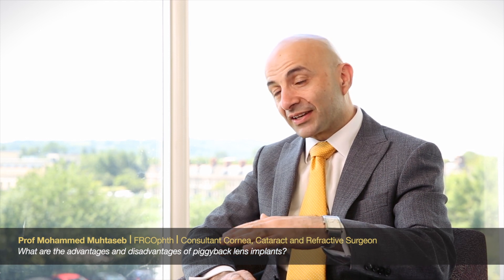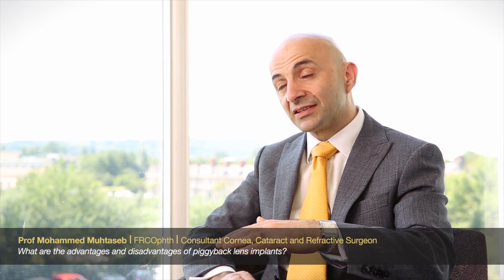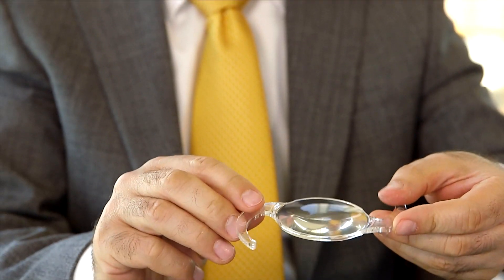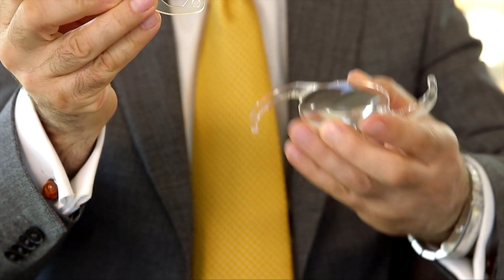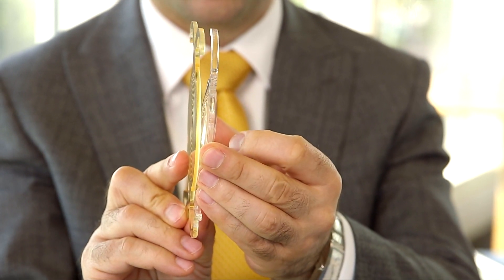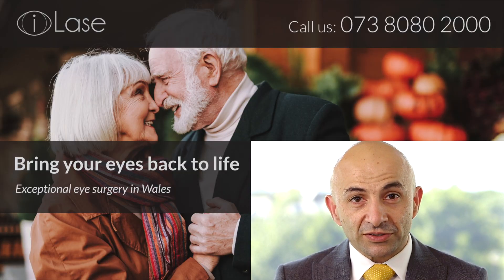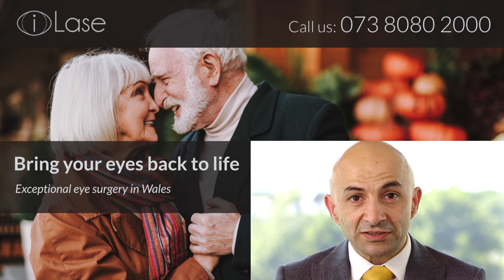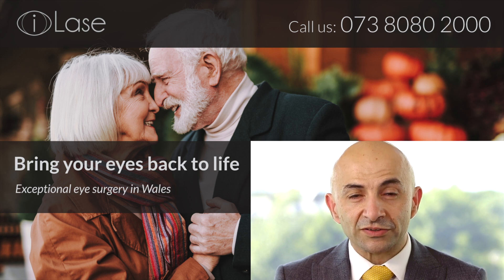What are the advantages and disadvantages of piggyback lens implants?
In this video, Prof Mohammed Muhtaseb explains the advantages and disadvantages of piggyback lens implants and reveals options of treatment such as Monofocal and Multifocal lens implants.